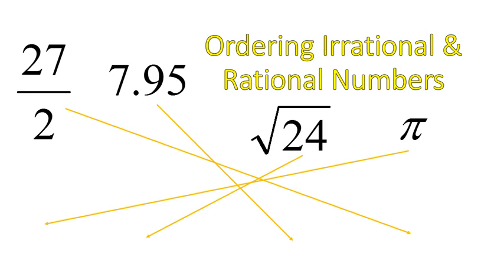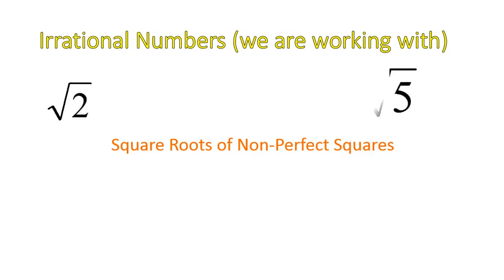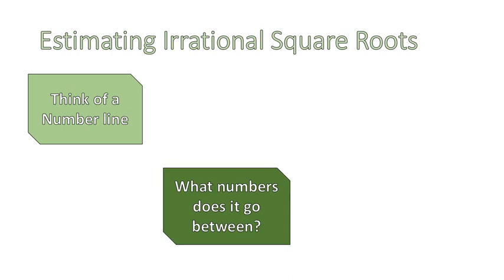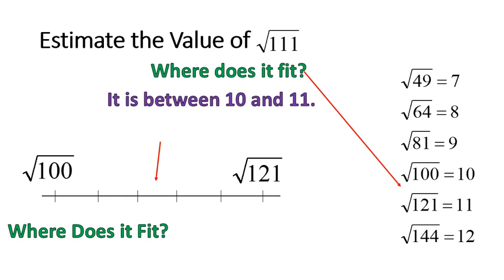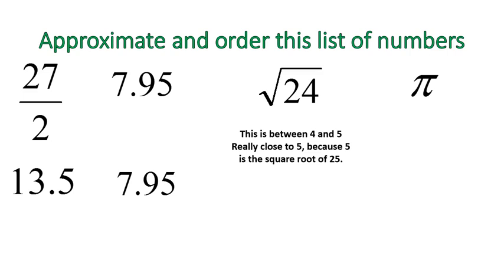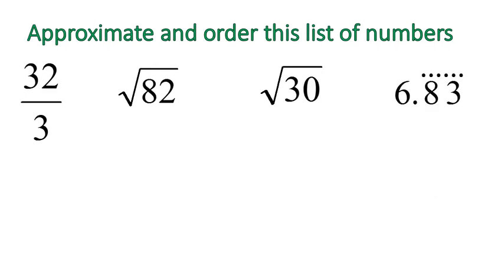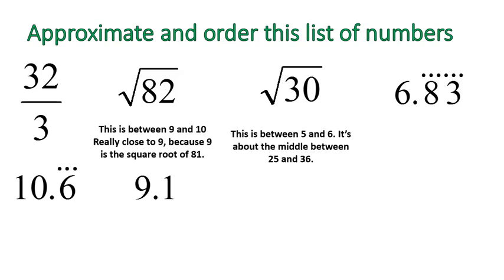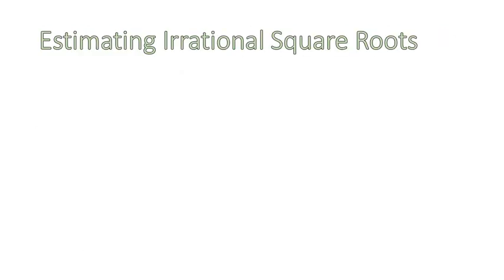Math 8 Lesson 4: Approximating and Ordering Irrational Numbers (Simplifying Math)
In this lesson we will review approximating irrational numbers and showing how to use this skill to order a list of rational and irrational numbers.